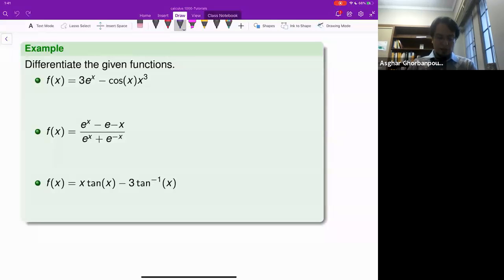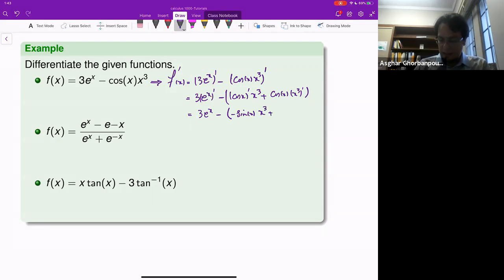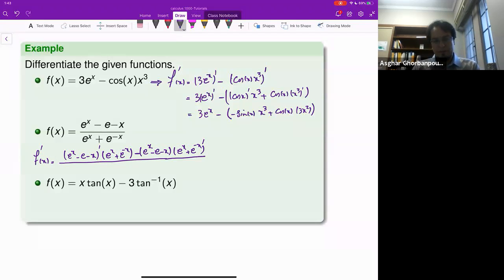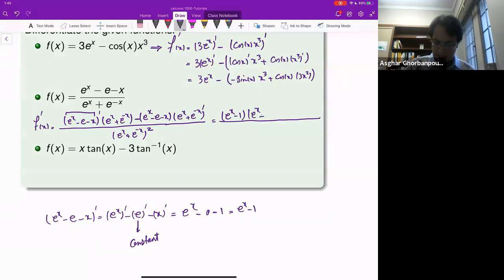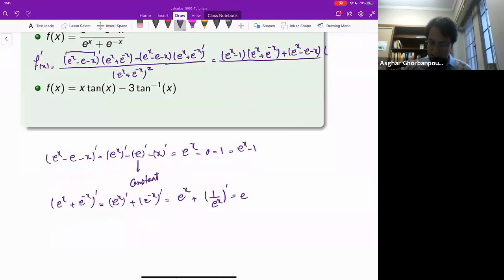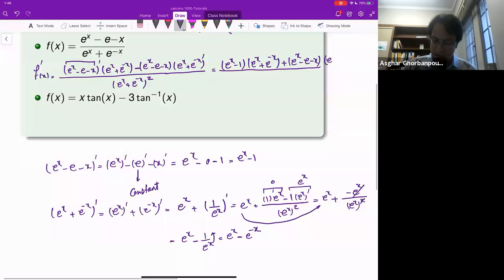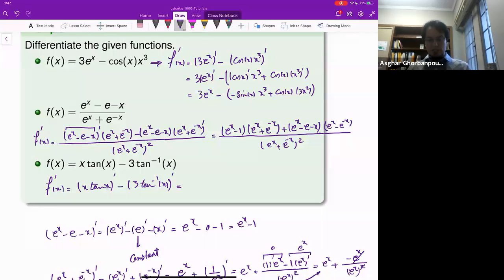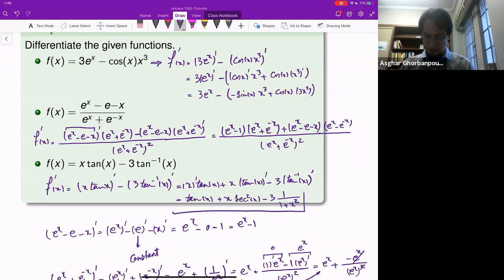Labtube-(Calculus I)-Rules of Differentiation Examples